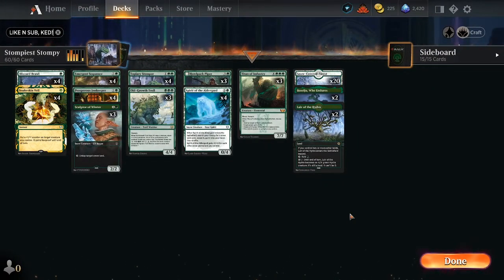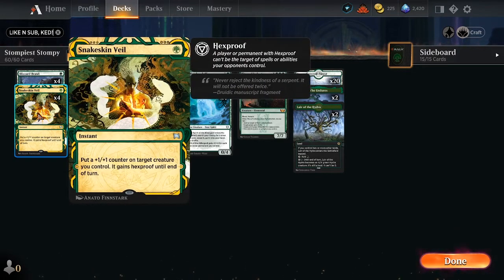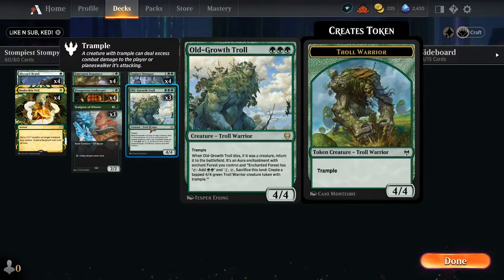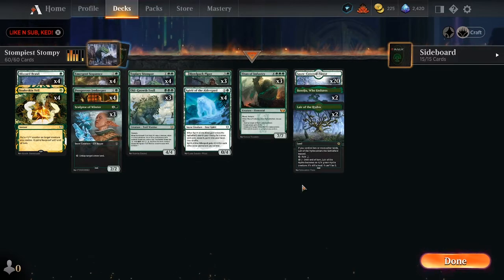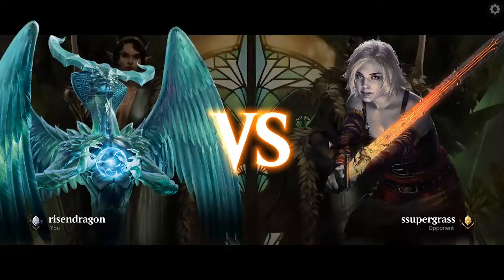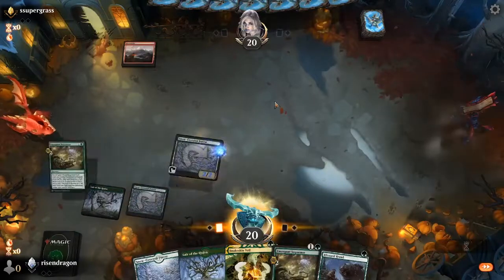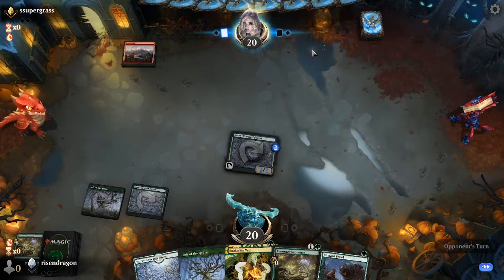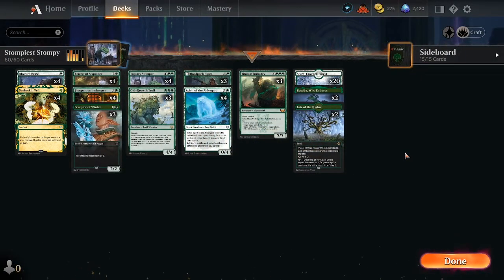Stompiest Stompy//Mono Green//Standard//MTG Arena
It has been a while since we've delved into the depths of Mono Green, but with a few fun tricks, we can cheat out some cards and dominate with a massive and wide board!